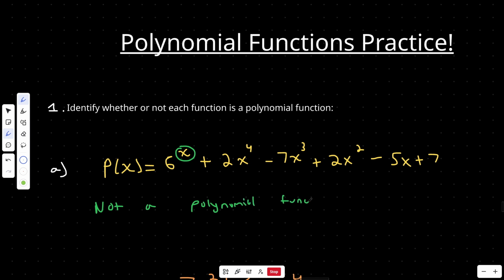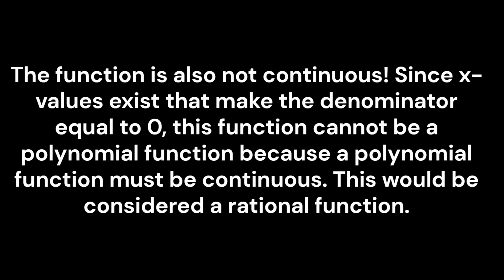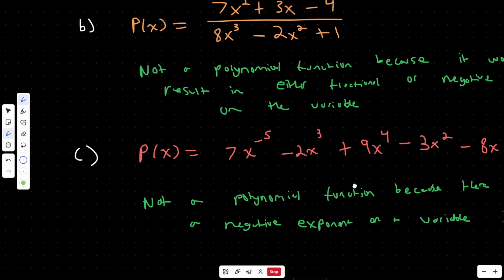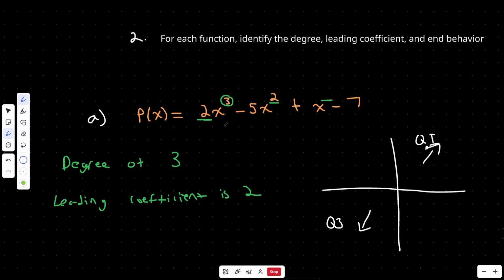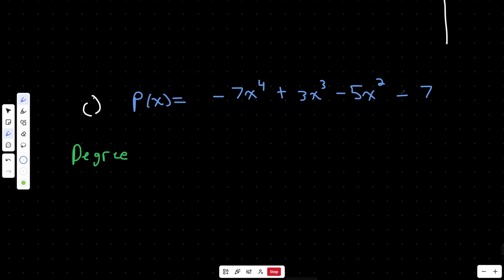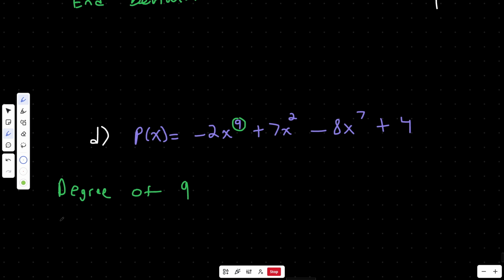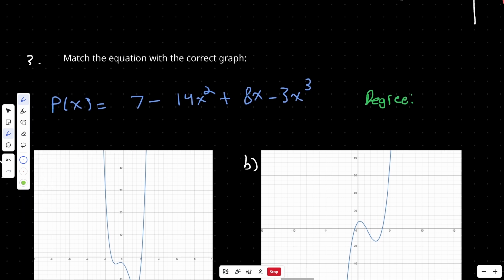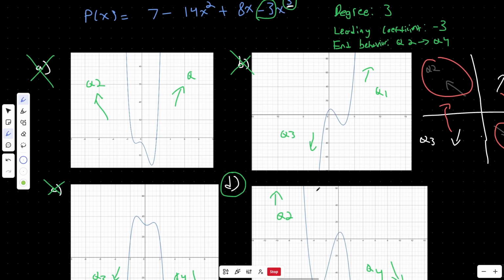Mastering Polynomials: Degree, Leading Coefficient, & End Behavior Practice! (4.05)